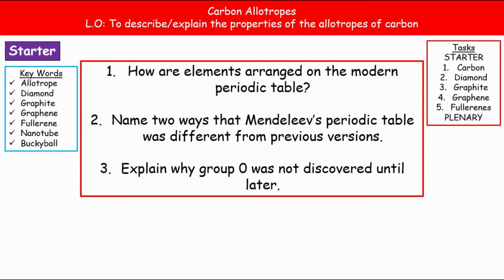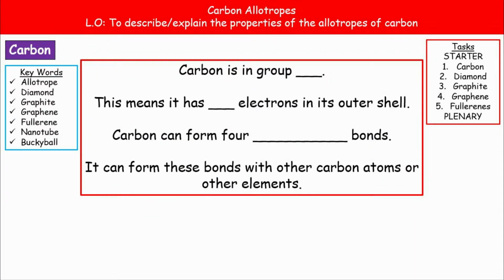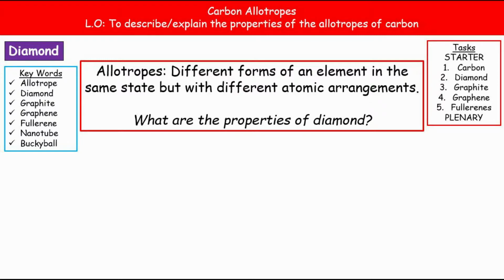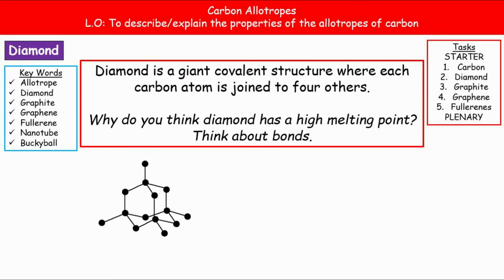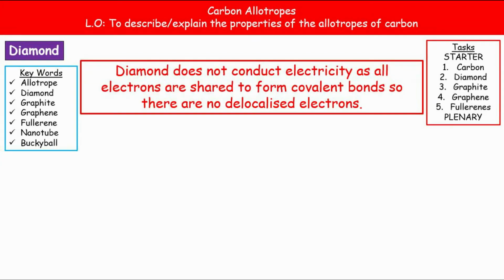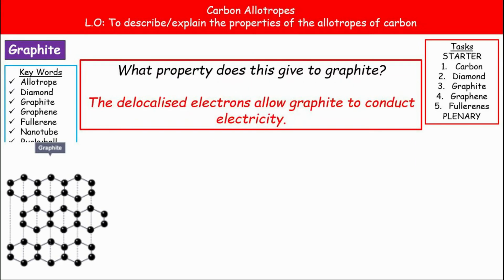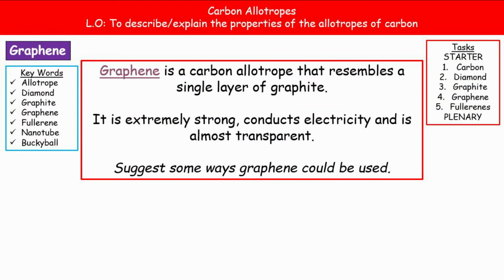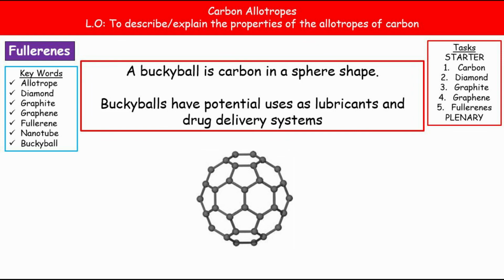C2.3.1 - Carbon - Y9 Triple Chemistry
Wright Science Virtual Lesson on carbon for Y9 triple chemistry.